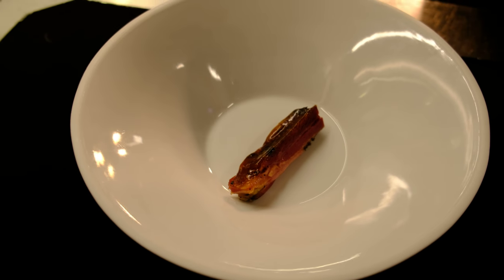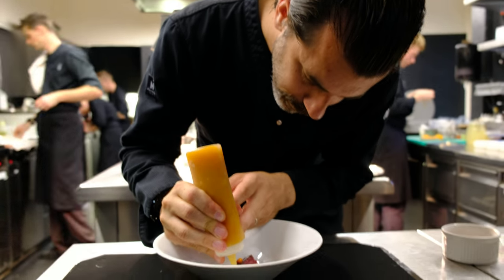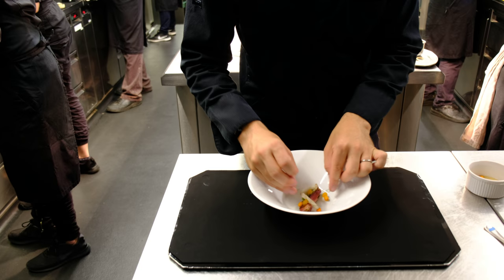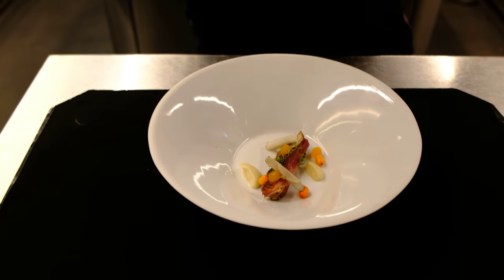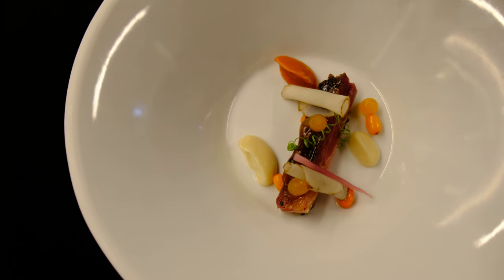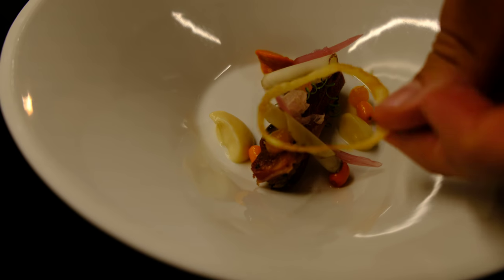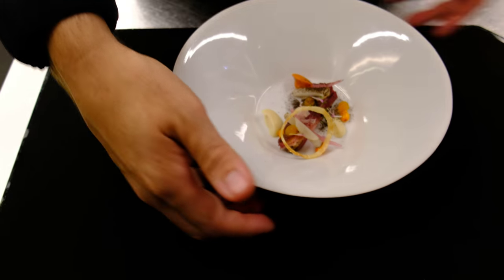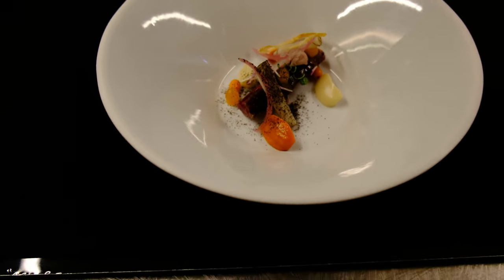3 Michelin star lamb belly plating by Andreas Caminada, filmed in 4K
Chef Patron Andreas Caminada prepares a lamb belly tasting at the 3 Michelin star Schauenstein Schloss Hotel Restaurant in Switzerland. Filmed in 4K.